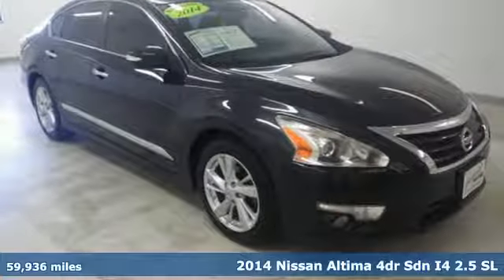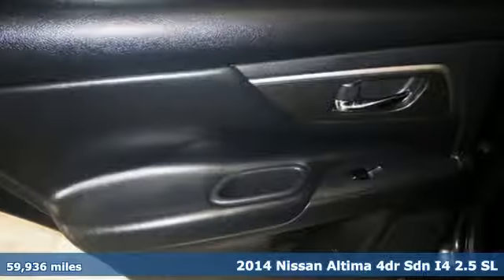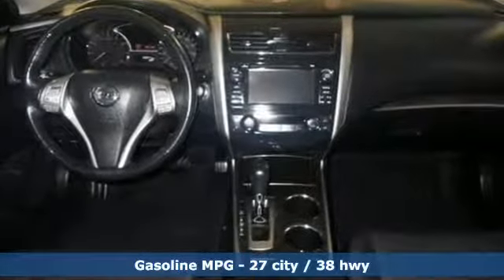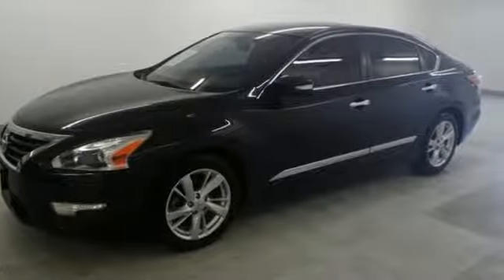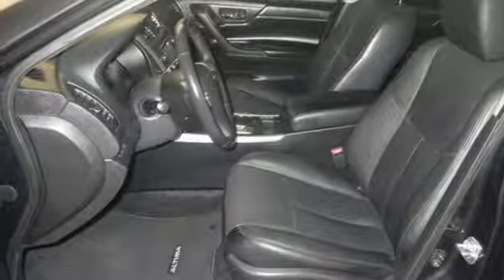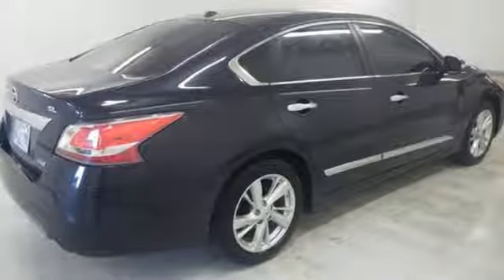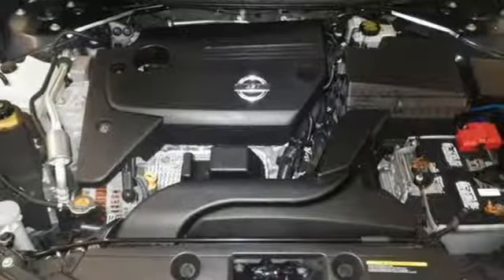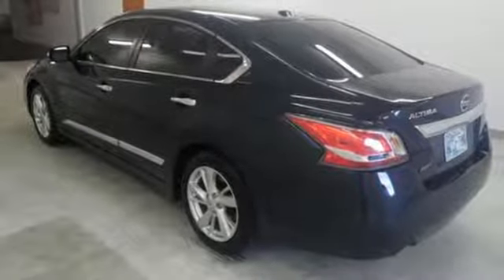Used 2014 Nissan Altima Stillwater OK Ponca City, OK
Year: 2014
Make: Nissan
Model: Altima
Trim: 2.5 SL
Engine: 2.5L I4 DOHC 16V
Transmission: CVT with Xtronic
Color: Blue
Mileage: 59936
Stock #: AC19002
VIN: 1N4AL3AP3EC426088
Blue 2014 Nissan Altima 2.5 SL FWD CVT with Xtronic 2.5L I4 DOHC 16V Awards:br * 2014 KBB.com 10 Most Comfortable Cars Under $30,000 * 2014 KBB.com 12 Best Family Cars

Address:
3201 W Owen K Garriott Rd